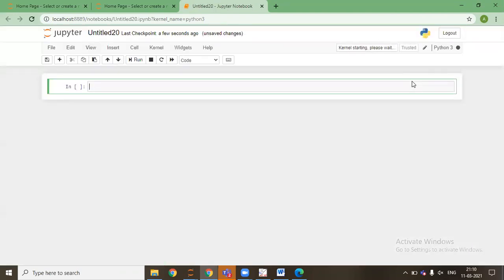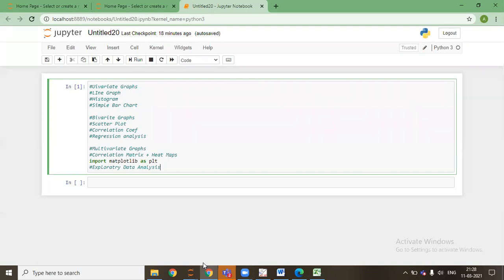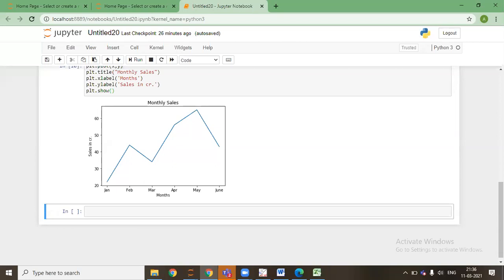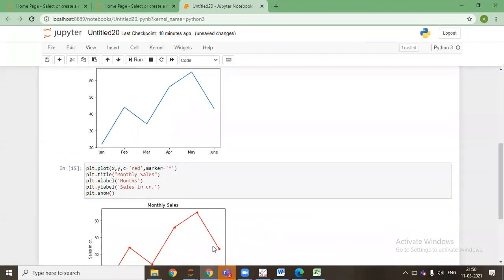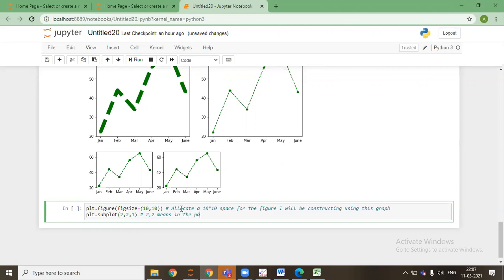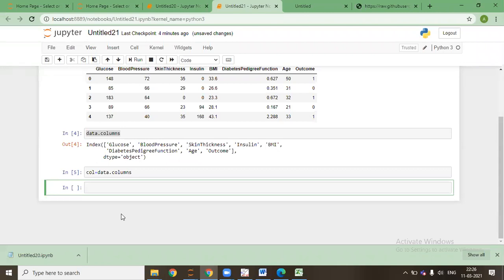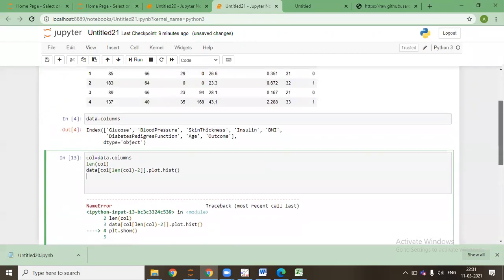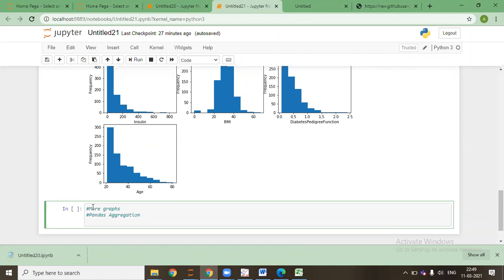IIBM Institute | Data Science | Python | Python Matplotlib